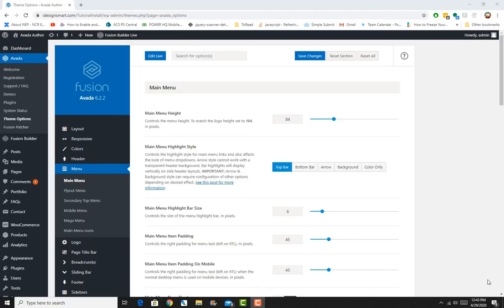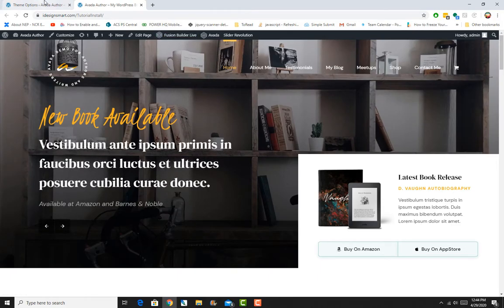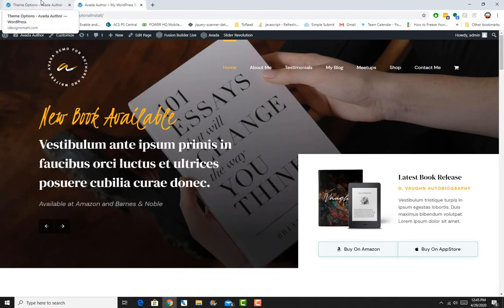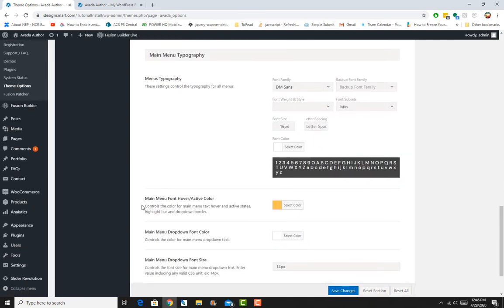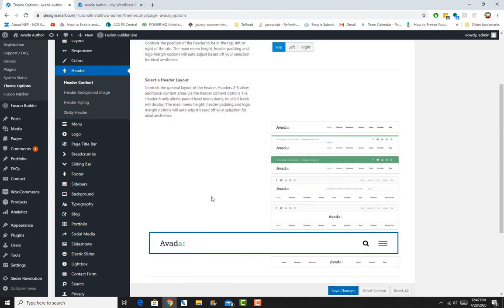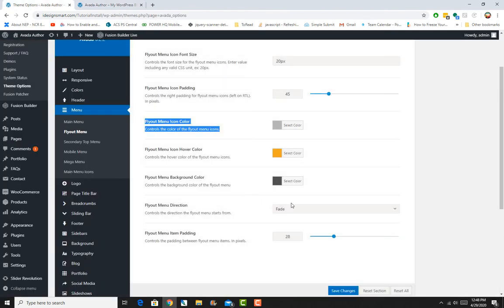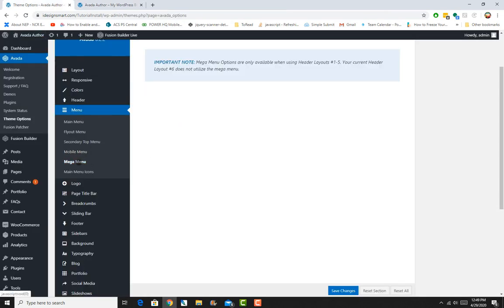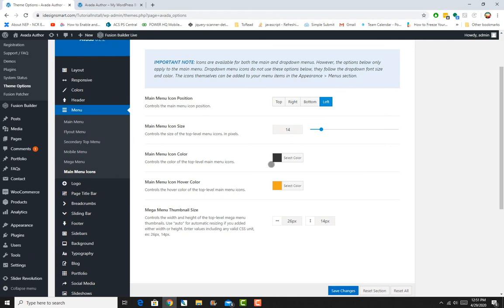15. Professional Web Design with Avada. Understanding Menu Options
In this video we will go over various Menu Options in Avada. Menu Options make the Avada menu super flexible and give you lot of different things you can do.